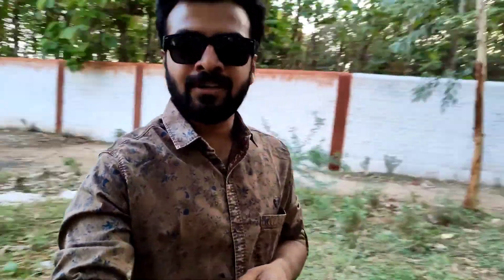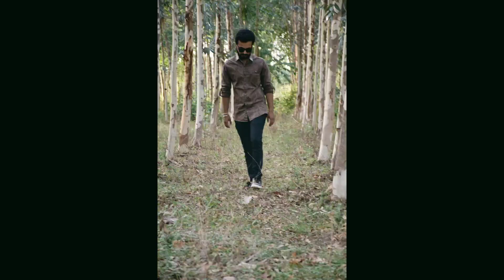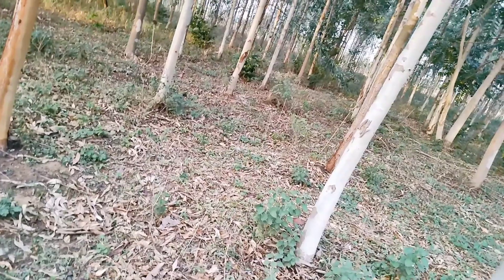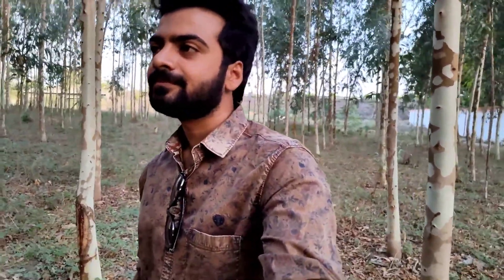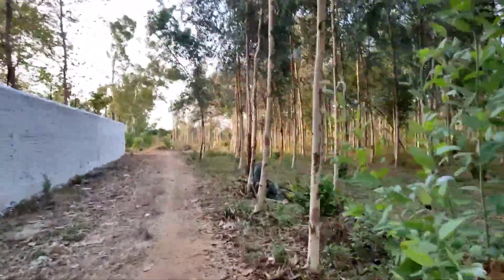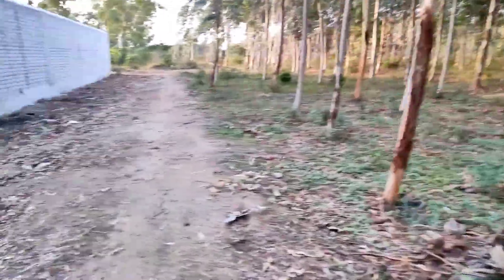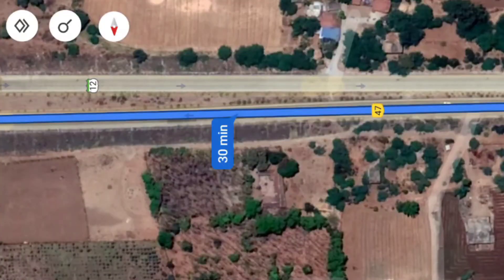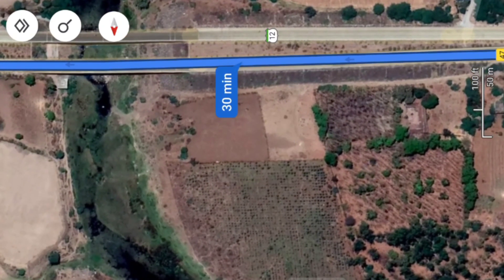Photography vlog || We find an location for photoshoot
Hey wats up guys this is gaurav here.

This video is about how we find an unique and awesome photography place.

Place which is near to Dahod 2km away for Dahod checkpost.

Song which I use.
01

02